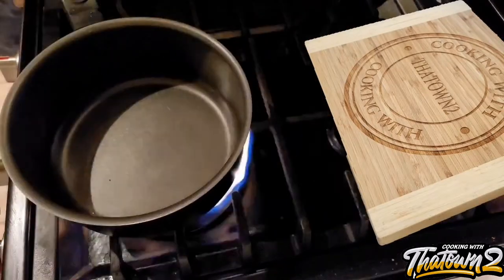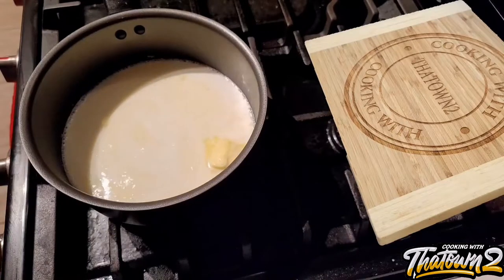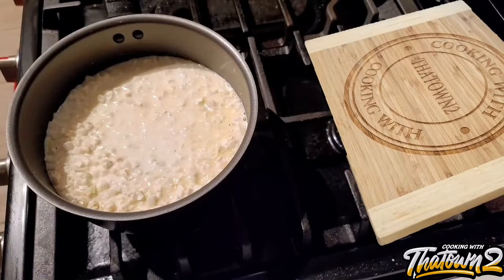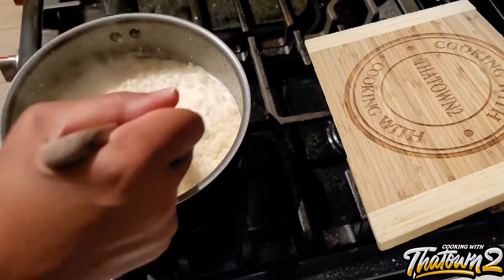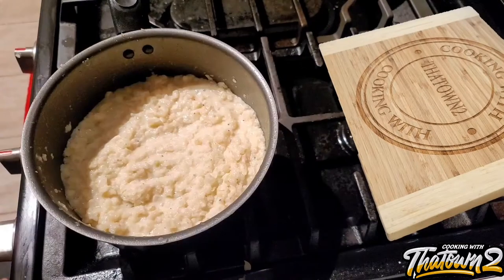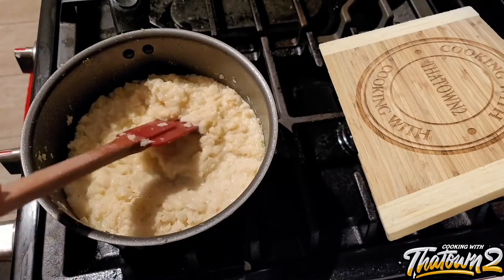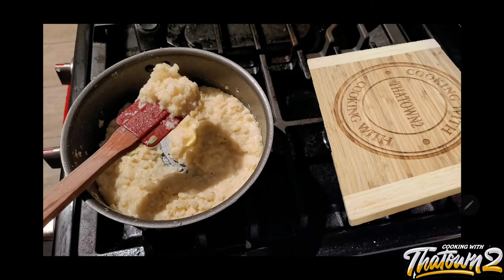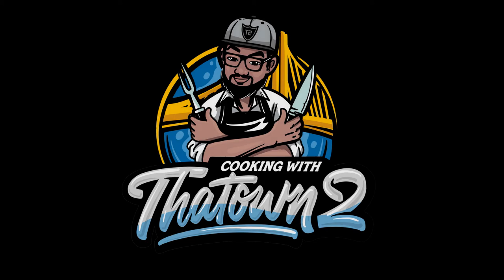How To Make Cauliflower Grits | Keto | Low Carb | Cooking With Thatown2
This video will show you how simple it is to make Cauliflower Grits. These cauliflower grits are keto friendly and low carb.

Ingredients
12 oz riced cauliflower
3/4 cup water
3/4 cup heavy whipping cream
2 tbs butter
1 tsp garlic powder 1/2 tsp black pepper
1 tsp salt

In a sauce pan over medium heat add your water heavy whipping cream and butter. Once it starts to simmer lower the heat to low and add your cauliflower and seasonings salt, pepper and garlic powder. Place a lid over the cauliflower and let cook to allow the liquid to reduce and absorb into the cauliflower stirring occasionally for 15-20 mins. After your cauliflower grits are cooked you can taste for seasoning and adjust if needed. Ours needed a bit more butter.